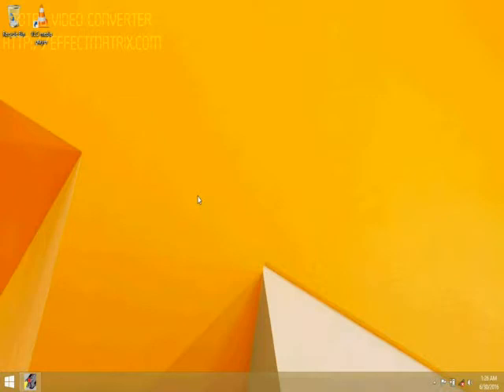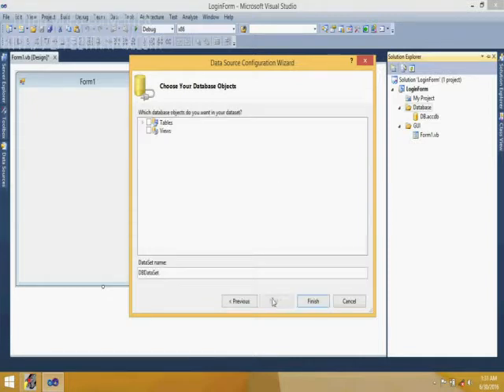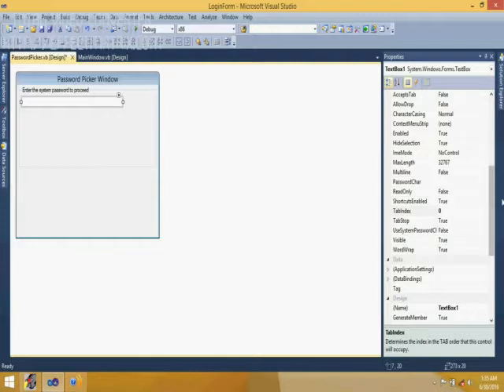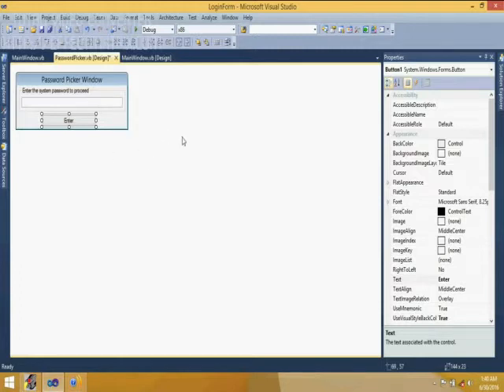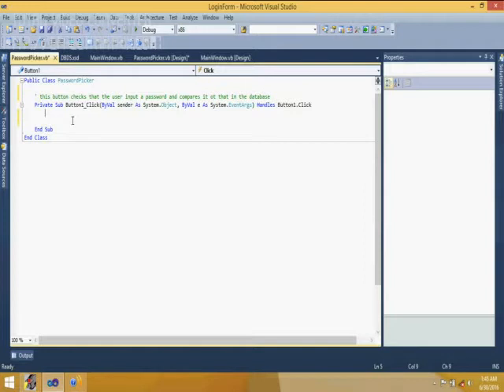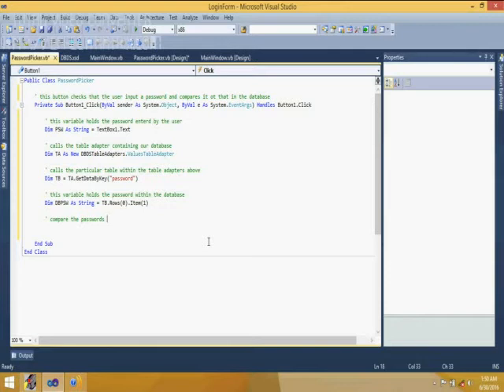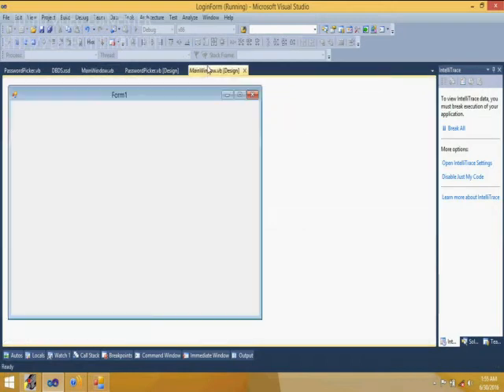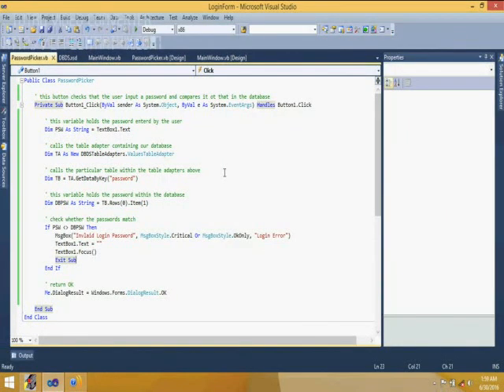connecting access db in vb.net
how to connect access db-vb.net